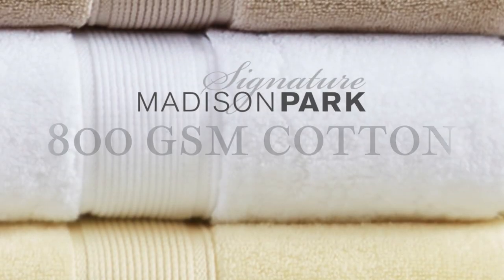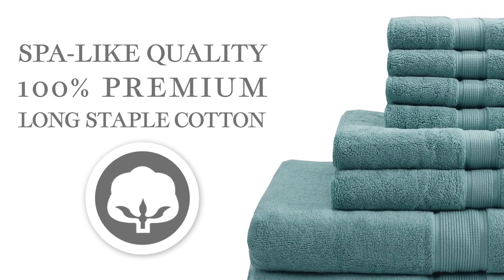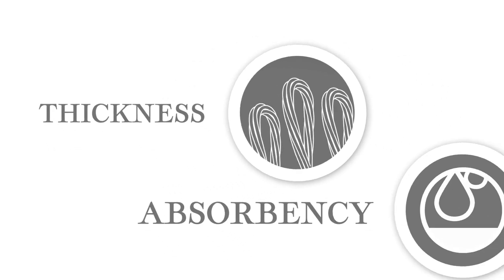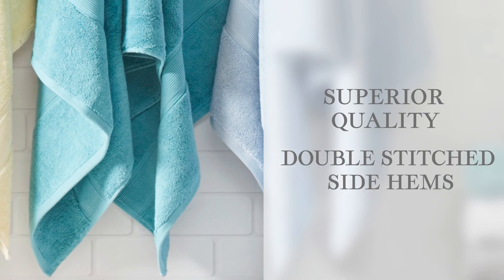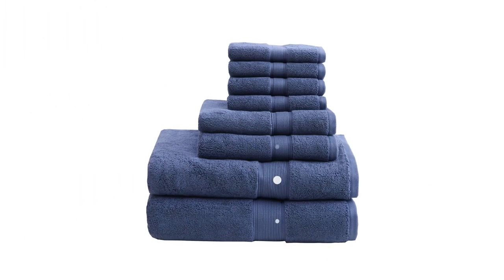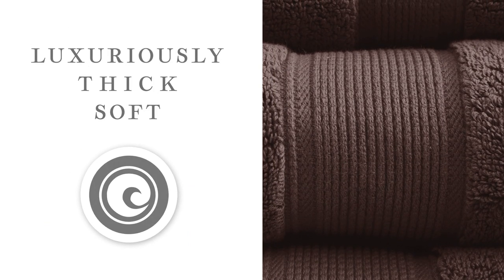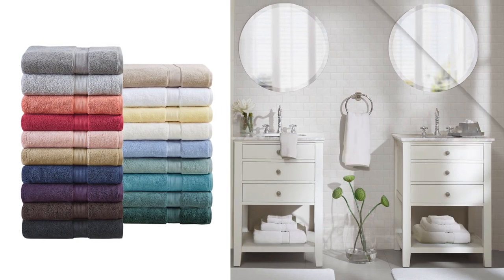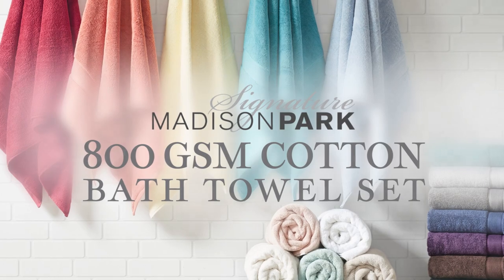MPS BATH TOWELS 800GSM